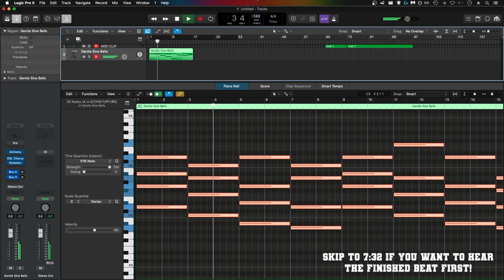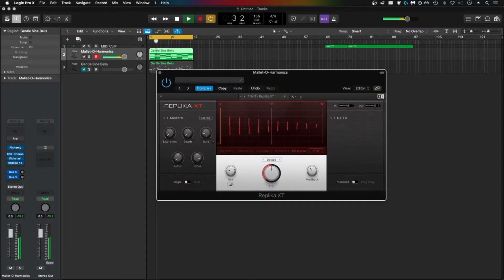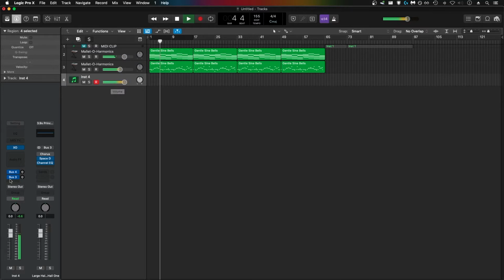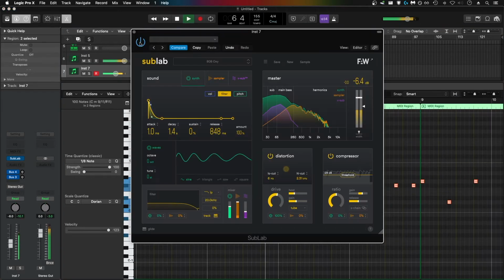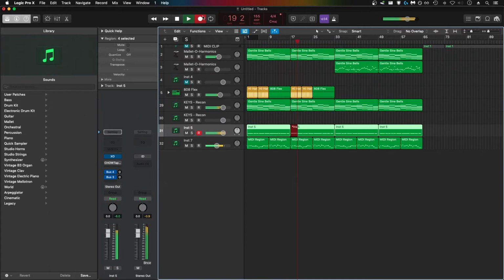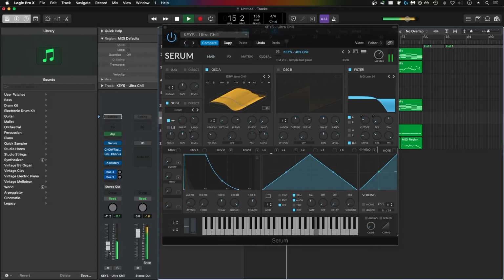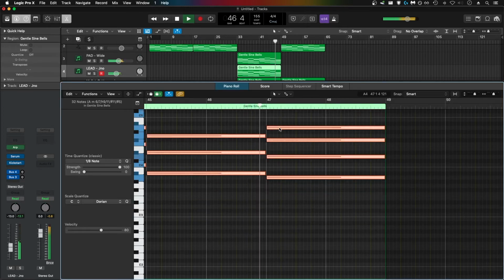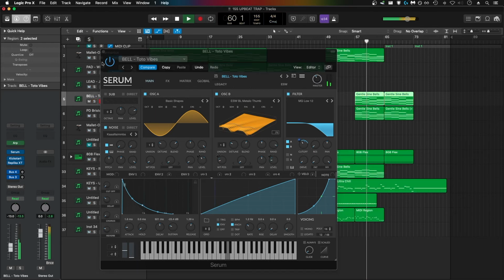Making a Hard Upbeat Trap Beat from Start to Finish in 7 Minutes - Logic Pro Production Tutorial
--- Chapter Markers ---
0:20 Creating the Chord Progression
0:48 Adding a Melody on Top of the Chords
1:13 Changing Synth Sound for Chords
1:30 Adding Ping Pong Delay to Chord Pluck
1:49 Changing Synth Patch for Melody Layer
2:01 Adding Reverb to Main Chords
2:10 Programming a Beat in XLN XO
2:24 Choosing an 808 for the Track
2:45 Tapping in a Drum Beat by Hand
3:04 Editing Midi Notes for the 808 Sub Bass
3:29 Adding Arpeggiated Layer of Main Chords
3:49 Programming Trap High Hats
4:19 Adding Open High Hat and Percussion Elements
5:03 Creating an Arpeggiated Melody Layer using Serum
5:46 Creating a Transition Point for the Song
6:09 Adding Another Arp Layer for Transition Section
6:29 Fine Tuning 808 Notes and Adding a New 808 Bass
6:50 Editing the Pluck Sounds
7:30 Final Product!

I this video I make a hard upbeat trap beat from start to finish in Logic Pro. I screen and audio captured a live production session and then trimmed the video down to keep in only the most important songwriting, production and arrangement clips. Hope you enjoy!

Honestly thank all of you for the continued support as it keeps me motivated to continue to make content.

Any positive or critical feedback is greatly appreciated as it helps me improve my work.